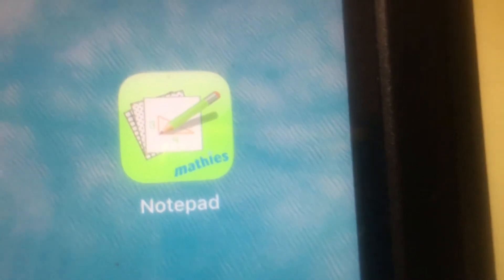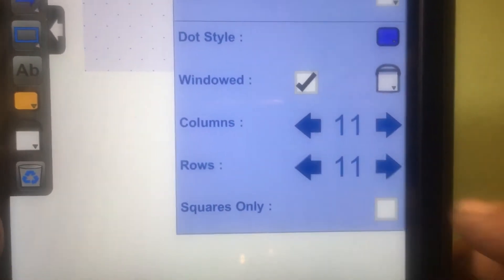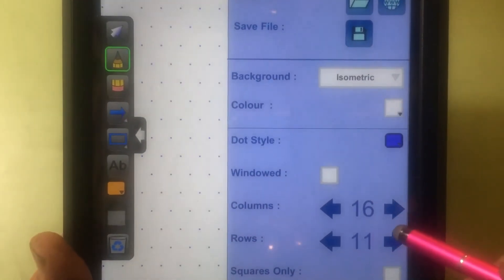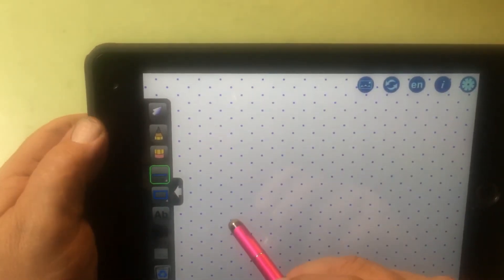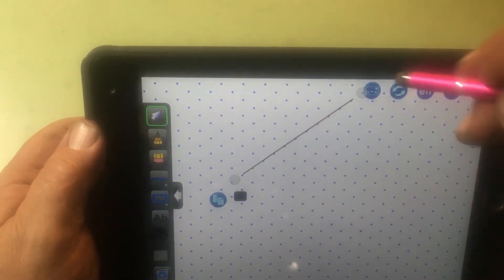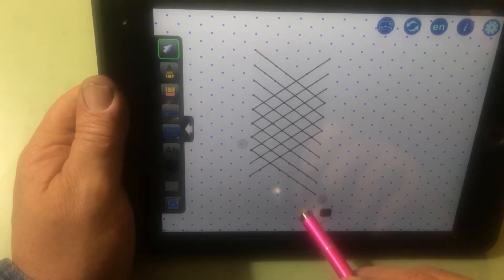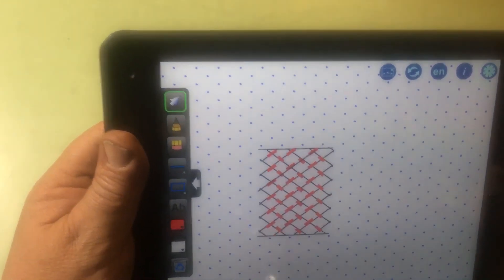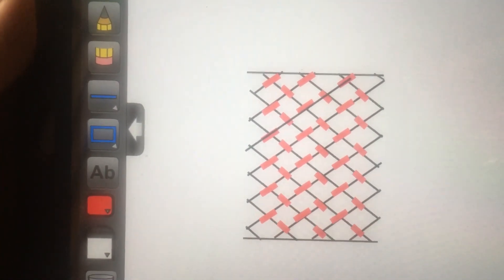Drawing a grid diagram using the app Notepad by Margies.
Drawing a grid diagram on the app Notepad by Mathies.